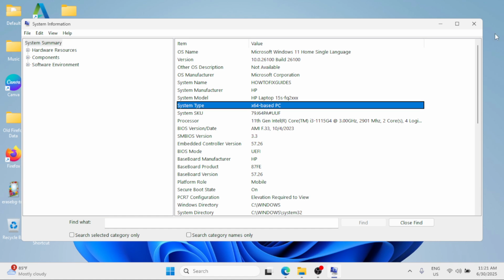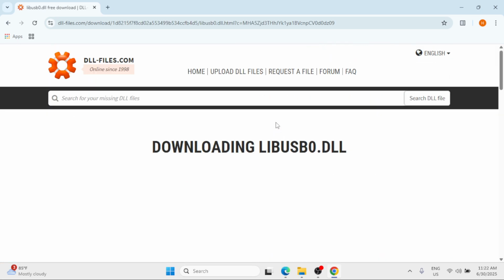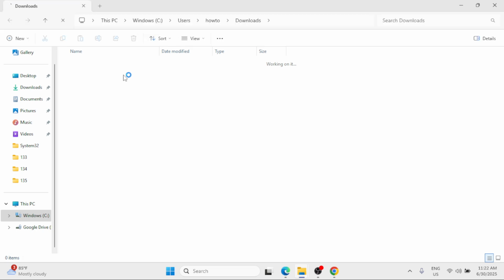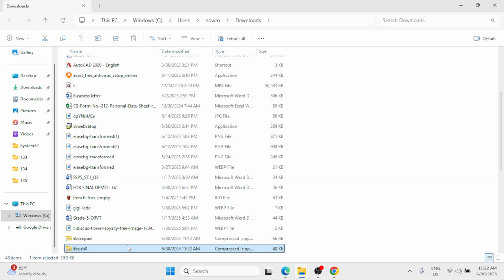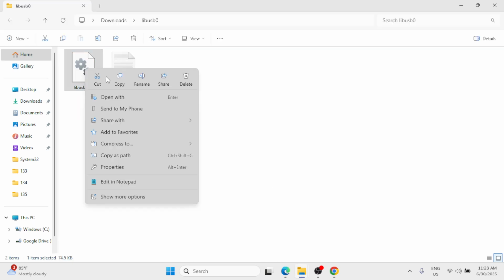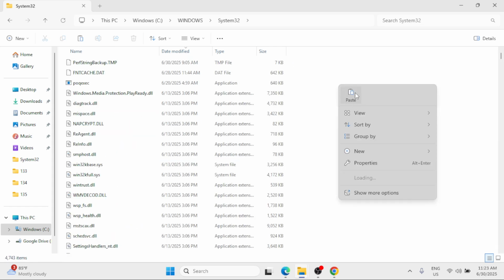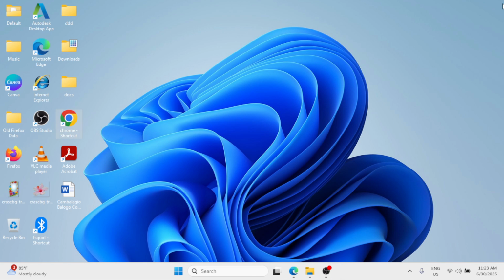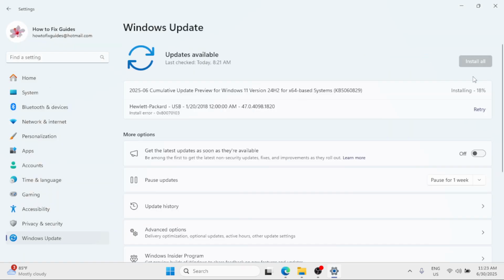How To FIX "Libusb0.dll Missing" in Windows 11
If you're facing the "Libusb0.dll missing" error on your Windows 11 PC, this video will help you resolve it step by step. We explain what the Libusb0.dll file does and why it's needed for some USB-related applications and devices. You'll learn how to fix the issue by reinstalling the correct drivers, restoring system files, or repairing the affected software. We also guide you on how to avoid risky DLL downloads from unreliable sources. Follow along to restore the missing file and get your device or app running properly again.